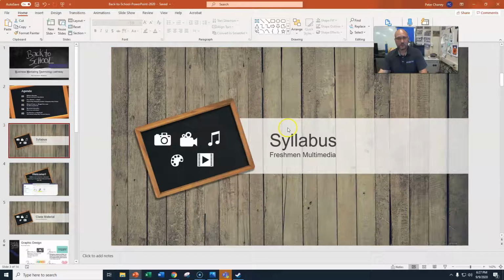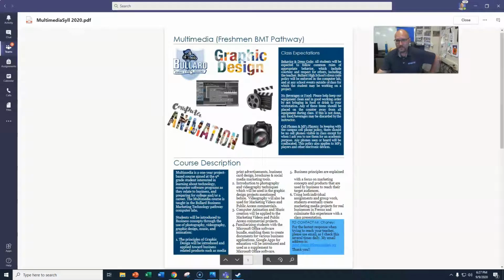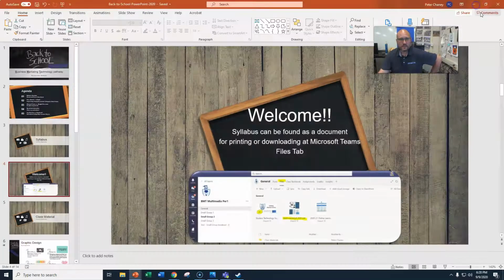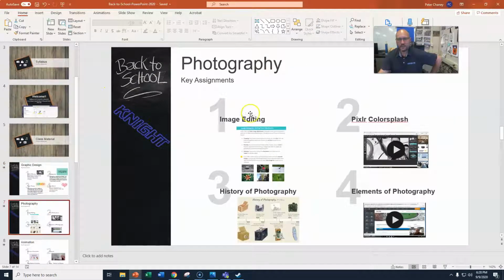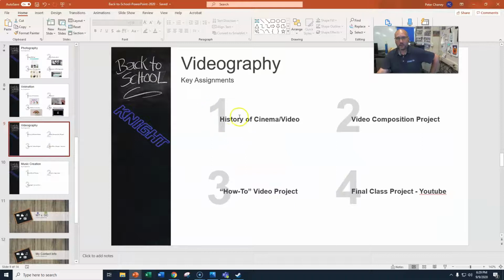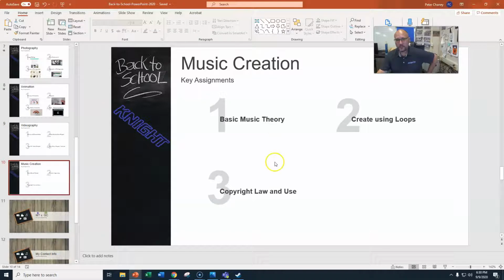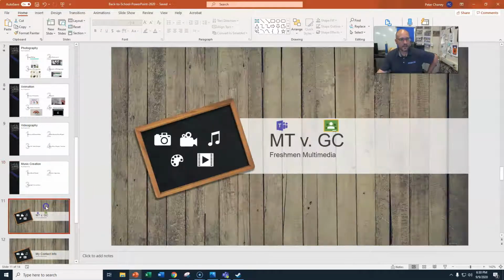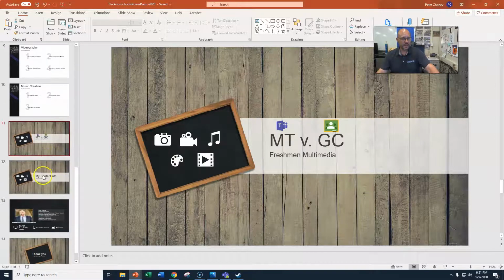Back to School Knight Vid